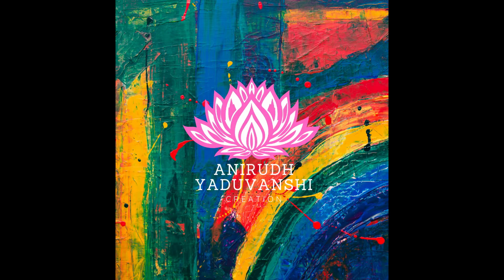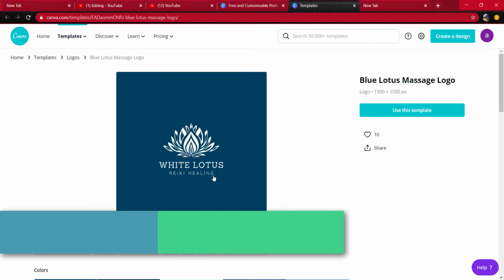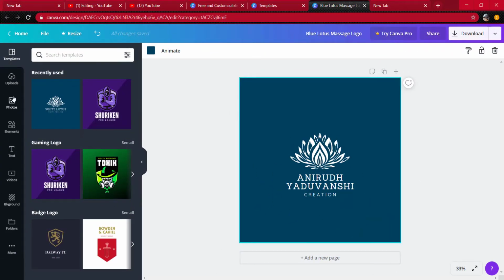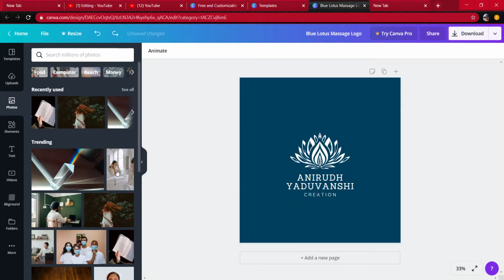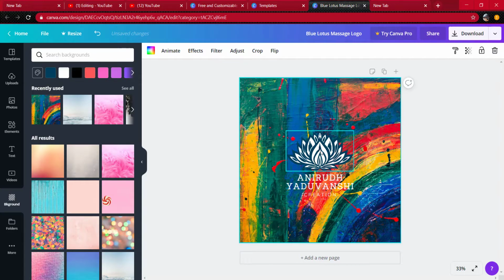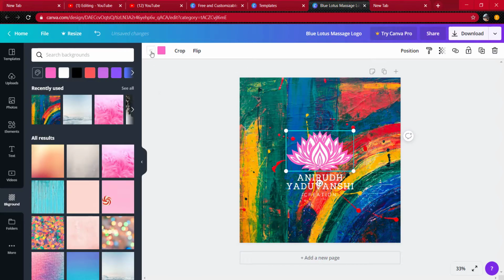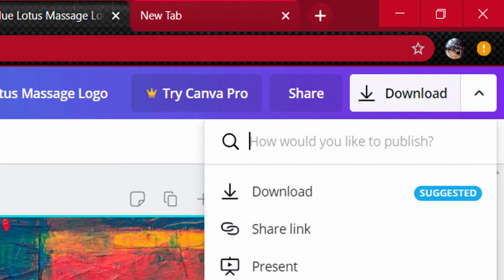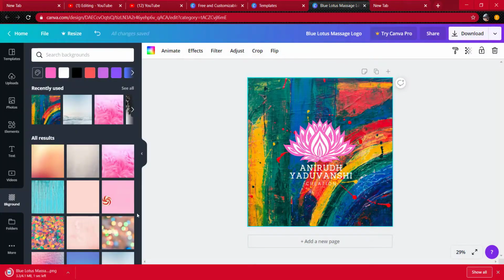Logo Making In 5 Minutes ll 2020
_______________Social Media_________________
Broken Mirror Editing + PSD File II 2020 - Broken Mirror Editing + PSD File II 2020